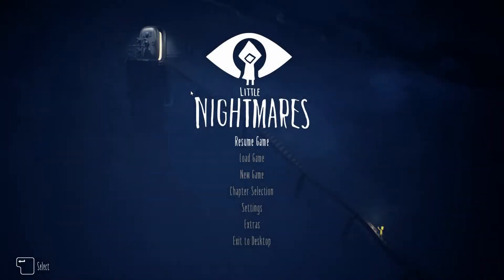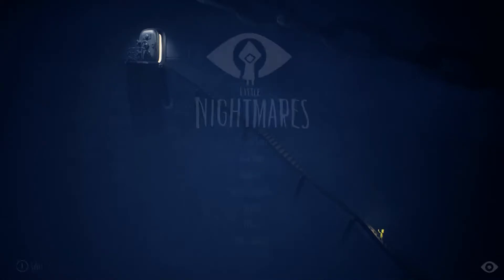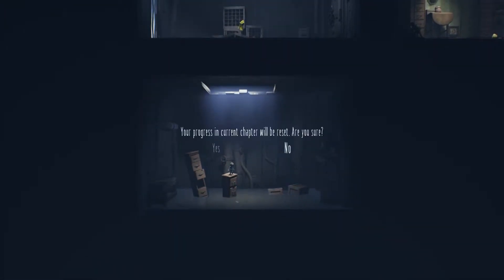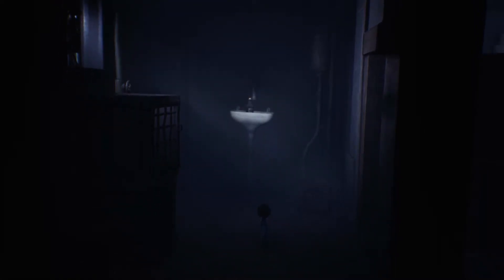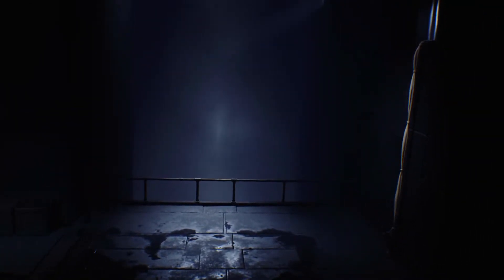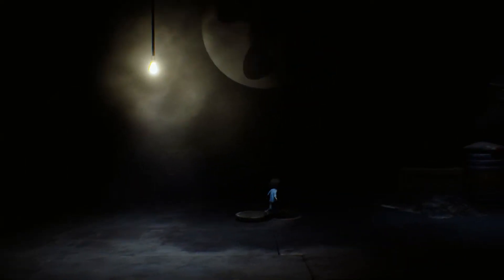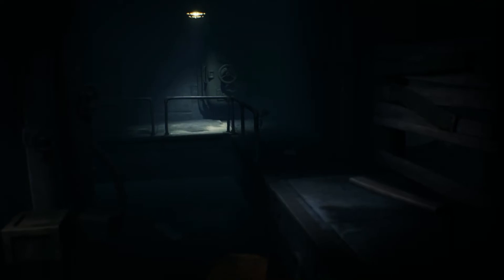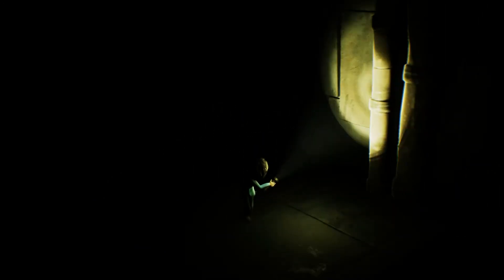Little Nightmares: The Depths (#10: Leech Screech)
Who wants to get wet? This kid does.
Please Like and Favorite if you enjoyed this video.